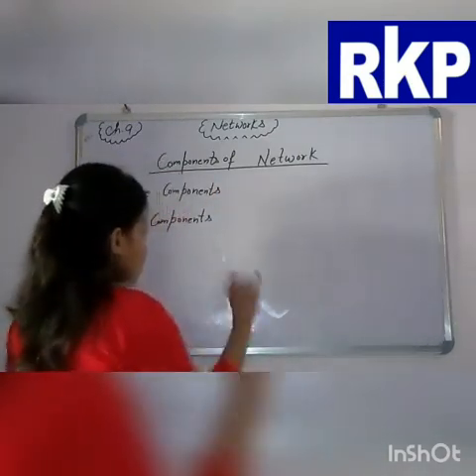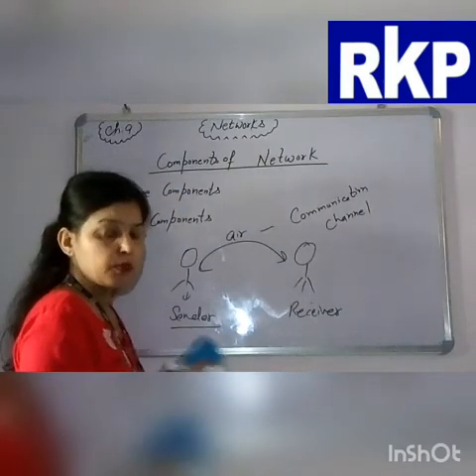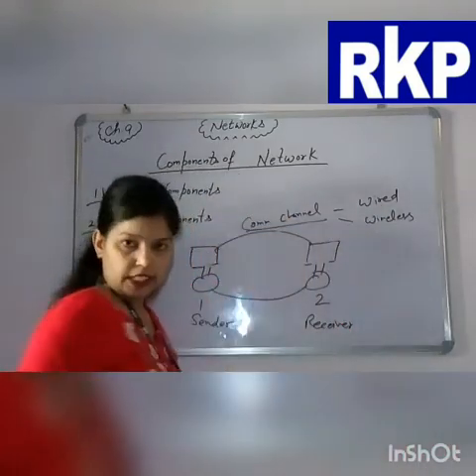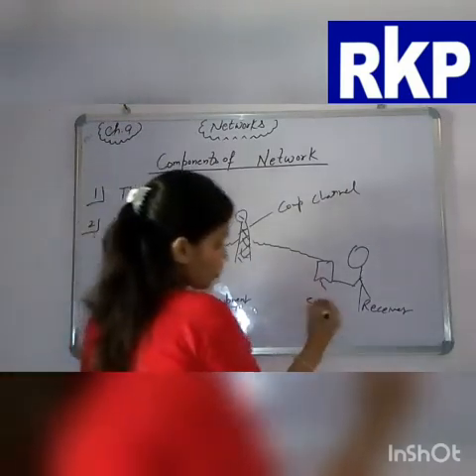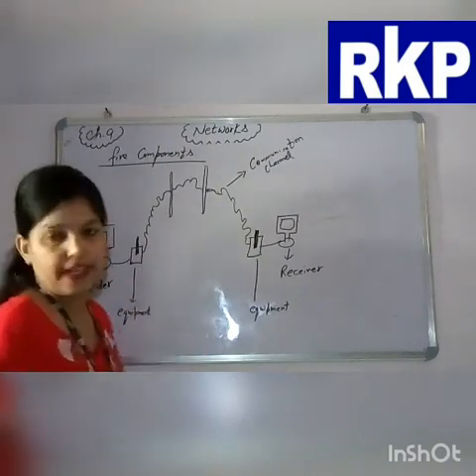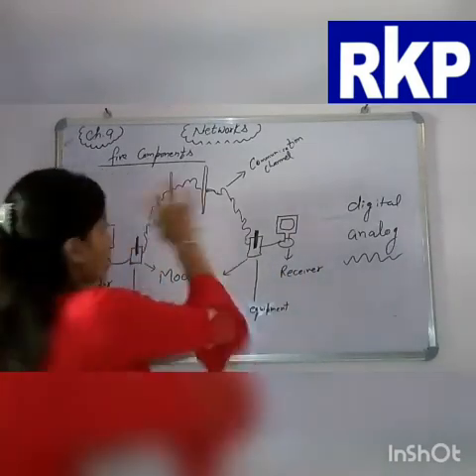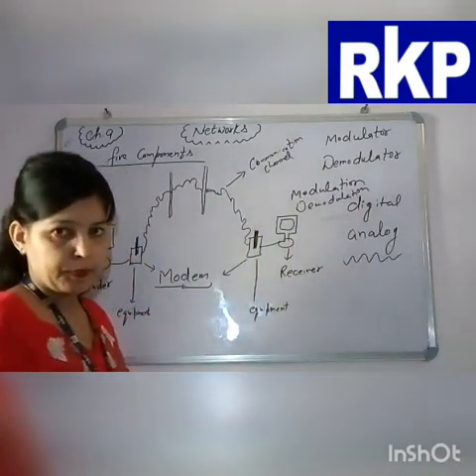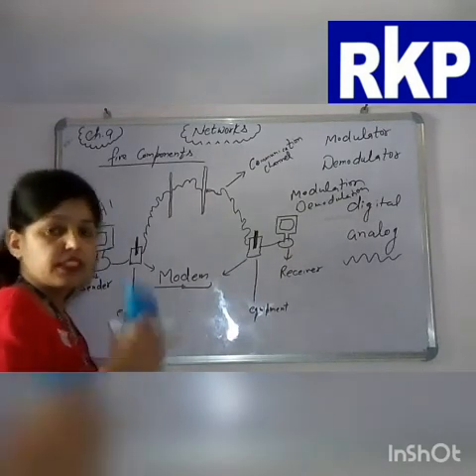Networks part2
Ms. Jyoti